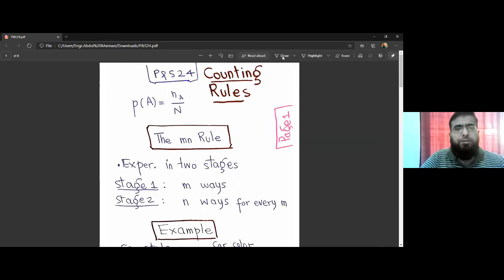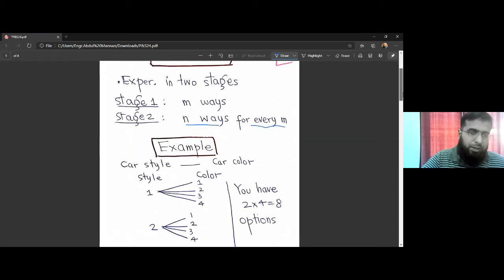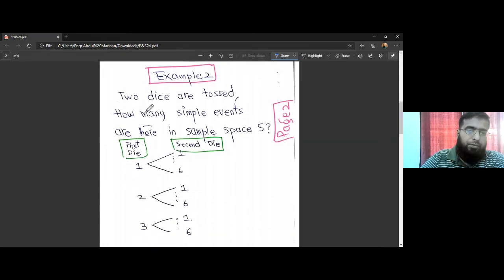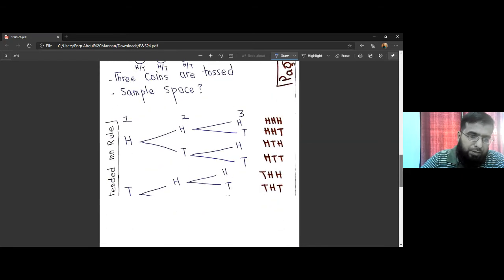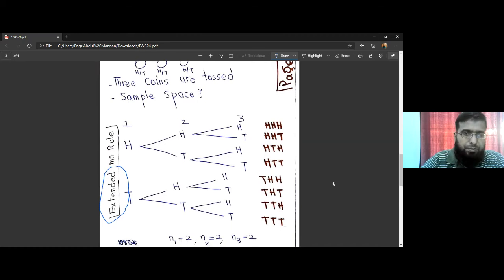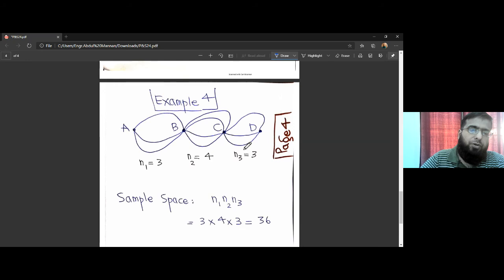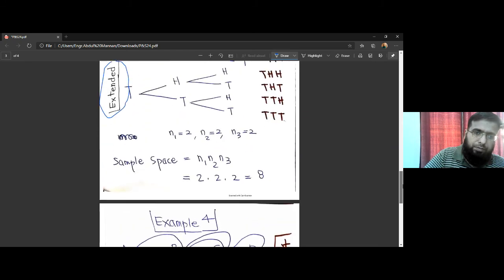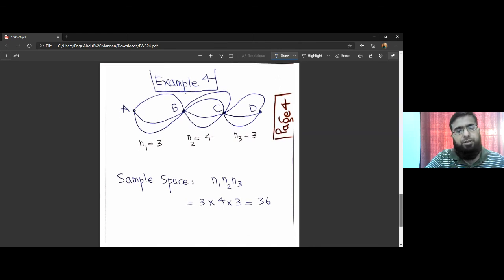P&S24 | Counting Rules | The famous mn rule | Permutations | Combinations | Prob and Stat | Mannan